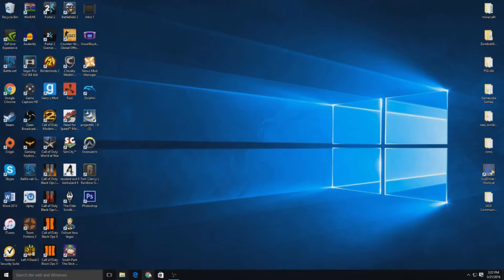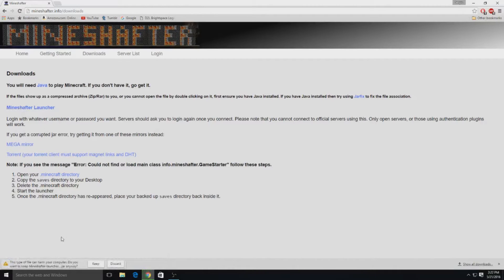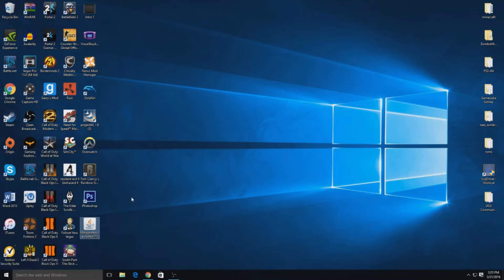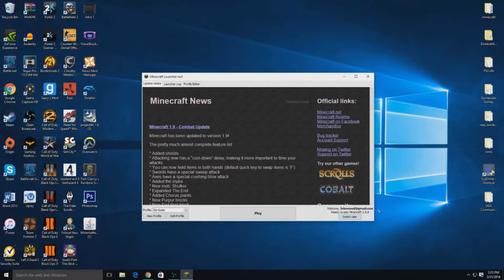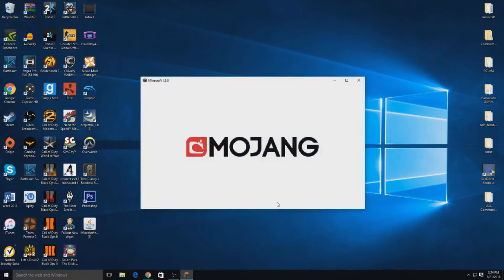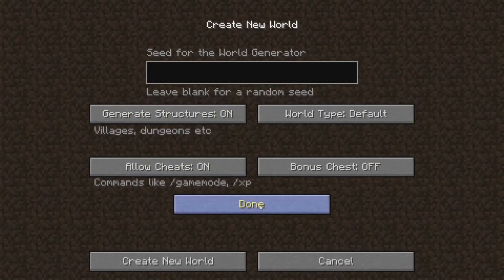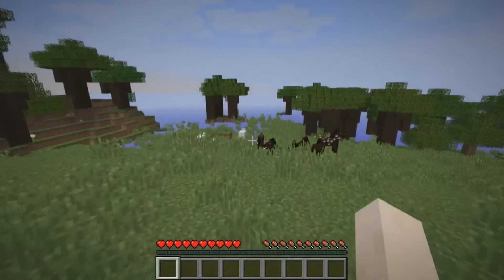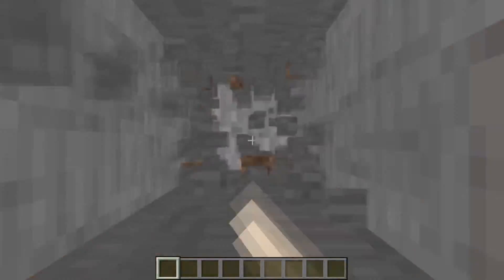How To Play Minecraft For Free On PC!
In this video i'll be showing you guys how to play minecraft for free on PC!! This jar file is virus free, and you do not need a minecraft account to play! You can also play any version of minecraft as well.

Links
(Java needed to run minecraft)